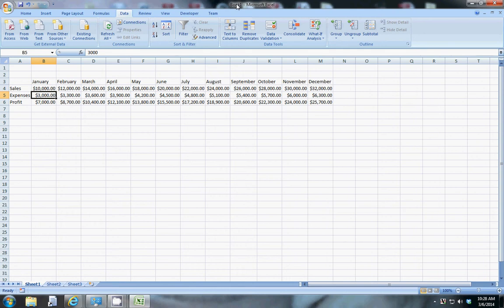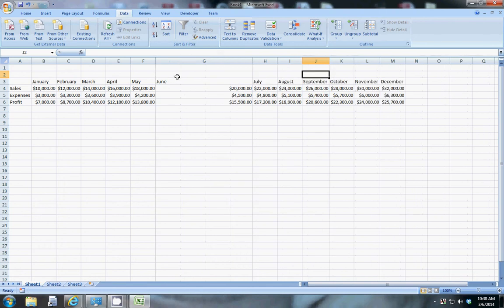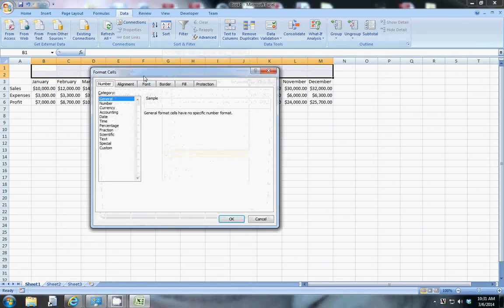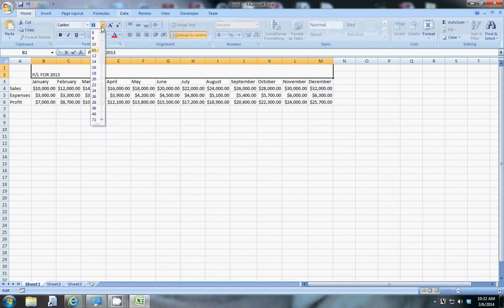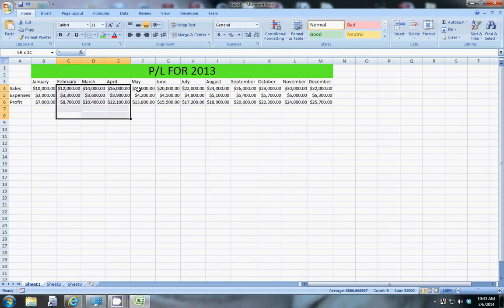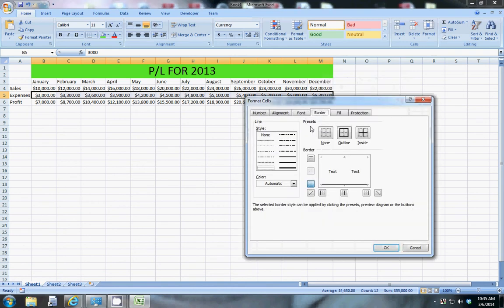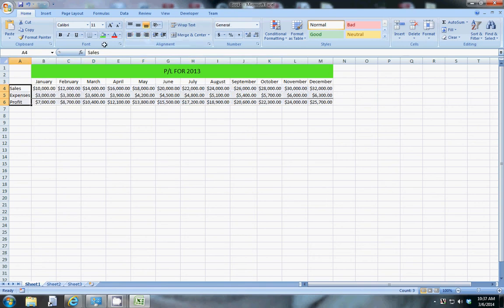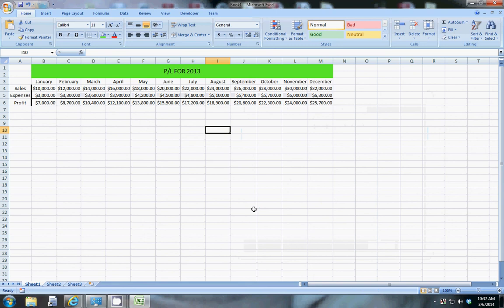Merge Cells in Microsoft Excel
In this tutorial we explore how to merge a range of cells so formatting looks better.